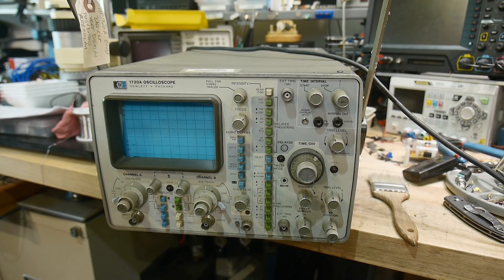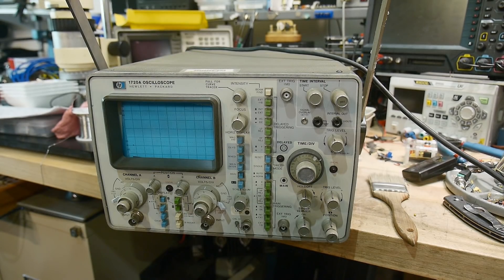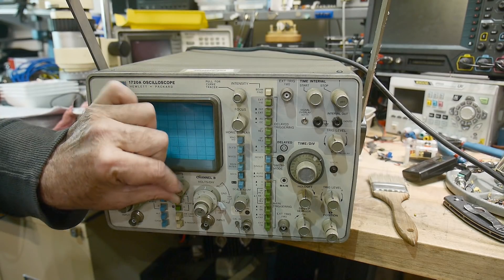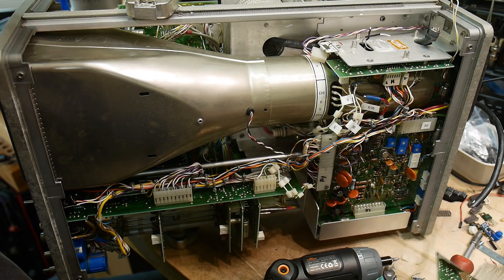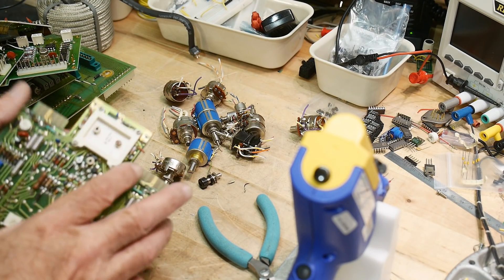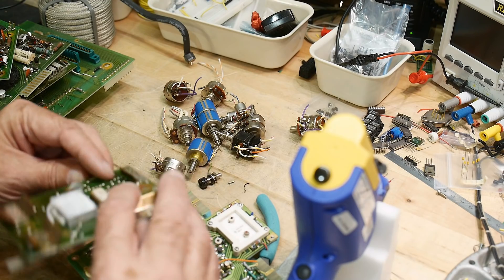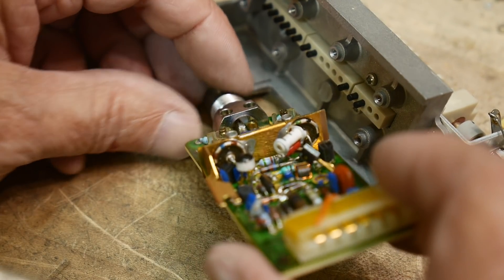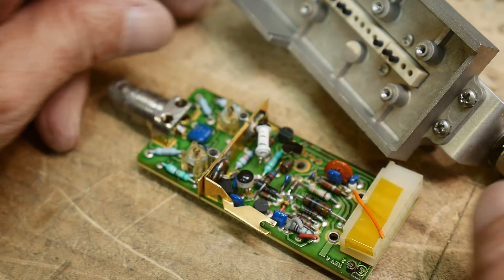#1180 HP Oscilloscope RIP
Episode 1180
All things must come to an end